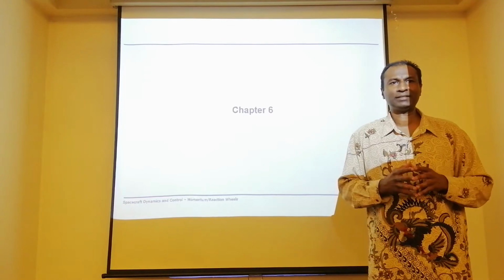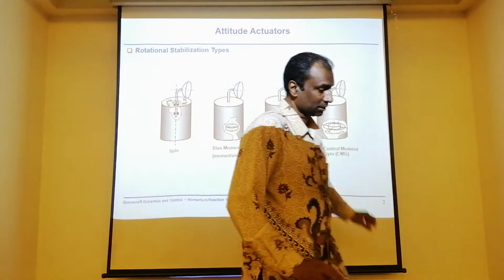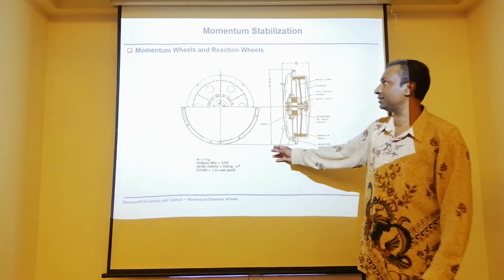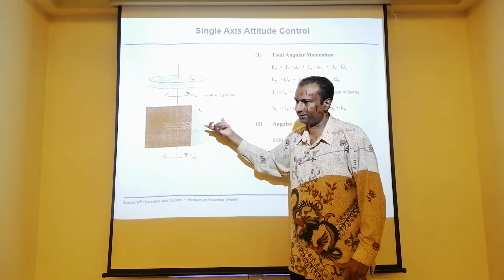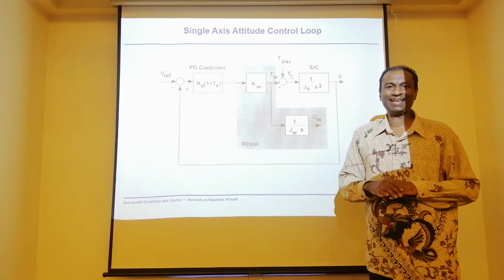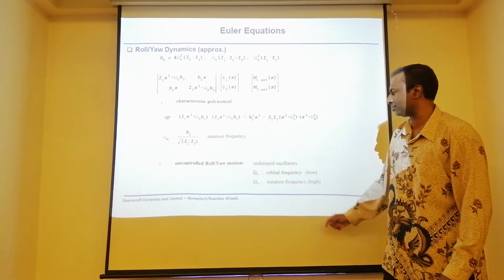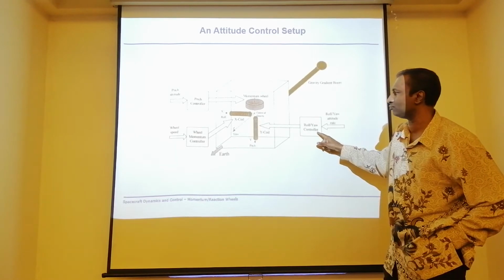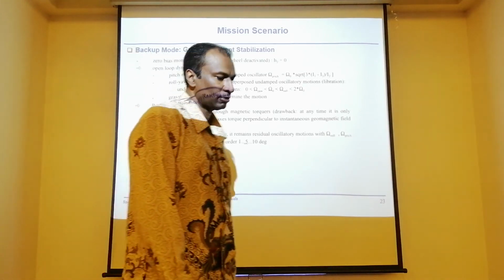EAS 4813 Lecture 6 – Momentum & Reaction Wheels for Attitude Control